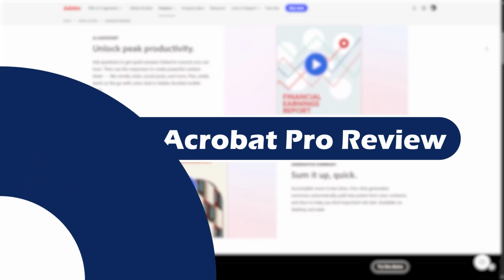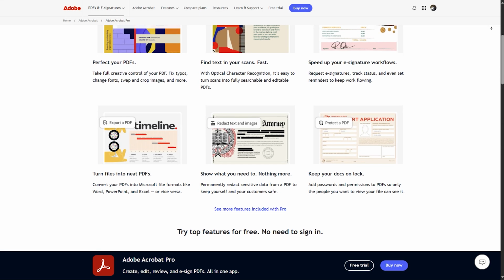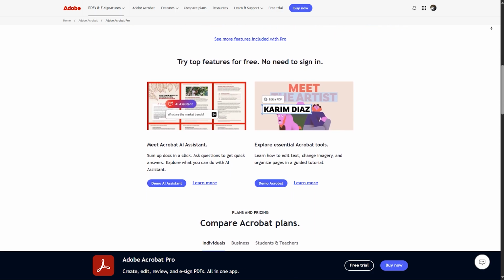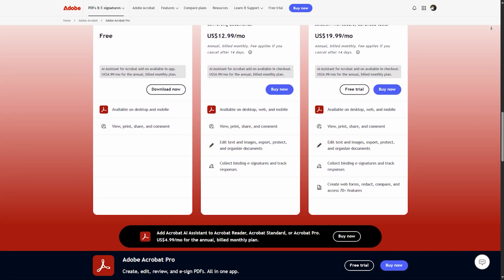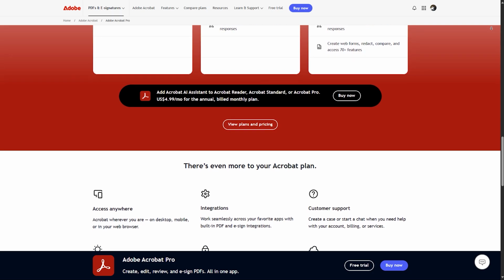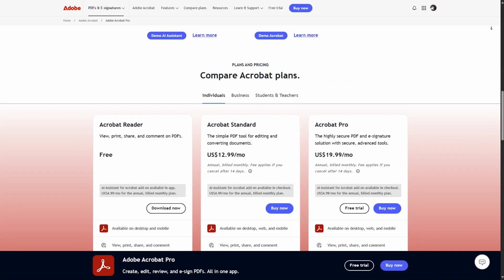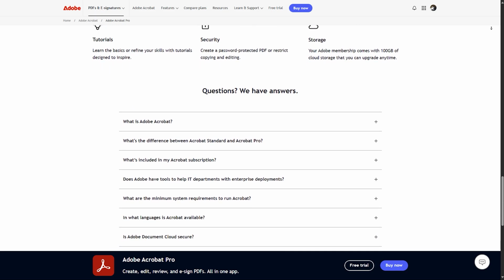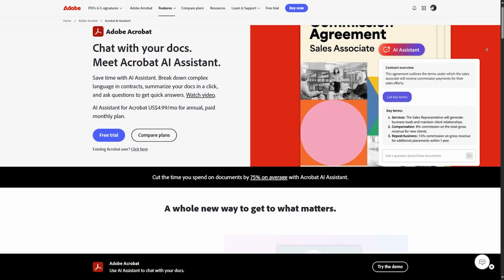Adobe Acrobat Pro Review 2025 | New Features!